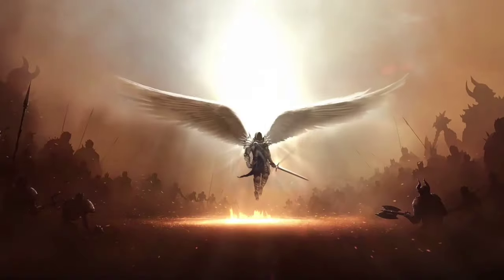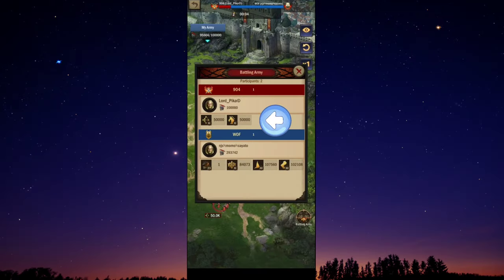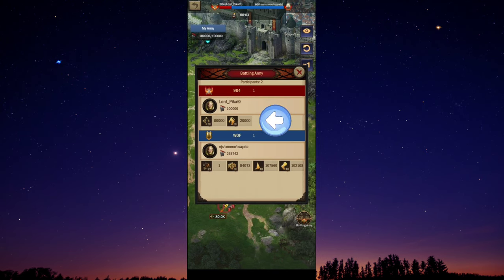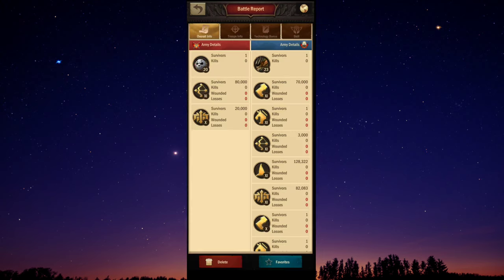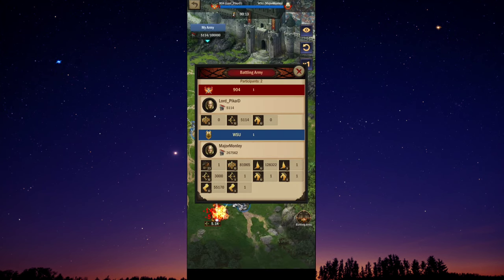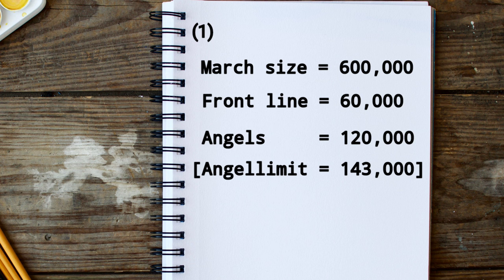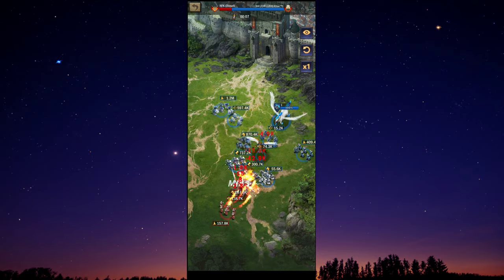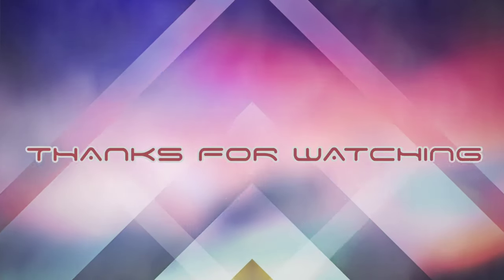war and order : front line percentage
We're going to talk about troop composition in this video. We mainly experiment with troops in tiers 4 and below. This time, though, we'll be using tier 11 troops. You'll get an idea of how much of the front and back lines we'll need to send. We also included the percentage of angels because they can serve as both a front and back line.

____________Amazon Promo Codes_______________

Makeup Sponges, Larbois 3-Pack Blender Beauty Foundation Blending Sponge, Professional Beauty Makeup Set for Dry & Wet Use (3pcs black)

50 Pack Adult Disposable KF94 Face Mask, TAKSHO 4-Ply Covering 3D Face Masks, Comfortable Sports & Makeup Mask, Fish Type Facemask for Outdoor Children Male Female - Black

Bluetooth Speaker, IPX7 Waterproof Portable Wireless Speaker, 25W Loud Sound, Bassboom Technology, TWS Pairing, 16H Playtime, Speaker with Lights for Home Outdoors - Pink

Hiipoo Sublimation Ink for EcoTank Supertank Inkjet Printers ET-2720 ET-2760 ET-2800 ET-2803 ET-3760 ET-4700 ET-15000 ET-2830 ET-7710 ET-7720 Heat Press Transfer on T-Shirt Mug

14 inch Black Phone Magnifying Screen Best Thin Foldable Jmiyav Mobile Phone Stand with 3D Screen Magnifier Projector for Movie Cell Phone Screen Amplifier Compatible All Smartphones

WindGallop Digital Car Tire Inflator Portable Air Compressor for Car Tire Pump Automatic 12v Electric Car Air Pump for Car Tires with Tire Pressure Gauge Valve Adaptors LED Light

BQYPOWER Griddle Accessories Kit, 30PCS Flat Top Grill Accessories Set for Blackstone and Camp Chef Griddle, Professional Grilling Accessories BBQ Grill Tools Set, Barbecue Utensil Gifts

HIHUOS Whistling Tea Kettle, Premium Stainless Steel Stove Top Kettle, One-Touch Push Button Silicone Handle, (Rose-gold, 3 Liter)

Makeup Brushes Set, 32pcs Blue Premium Cosmetic Make Up Brushes Foundation Blending Blush Concealer Shader Eyeshadow Eyeliner Compatible withTravel Makeup Bag

Side Table with Charging Station, Flip Top C Shaped End Table for Sofa Couch & Bed, C Table End Table with USB Ports and Outlets, Sofa Side Table with Storage Shelf for Small Spaces, Rustic Brown

Water Flosser Cordless for Teeth,YUNERFEEL Water Flosser,Telescopic Water Tank,Portable Rechargeable Oral Irrigator ,IPX8 Waterproof,3 Modes Water Flossers for Teeth,Braces Bridges Care [ Apr 13, 2022 ]

 BQYPOWER Leaf Blower - 20V Leaf Blower Cordless with Battery & Charger, 160MPH/260CFM Electric Leaf and Snow Blower for Lawn Care, Variable-Speed, Lightweight (Battery&Charger Included)

Raniaco 90L Clothes Storage Bag Upgrade Thick,Large Capacity Blankets Storage Containers,Foldable Fabric Clothing Box Closet Organizer Under Bed with Reinforced Handle Zipper for Comforter Bedding,24Gal

• Edwinn Ear Plugs, 4 Pairs Earplugs for Swimming, Work, Concerts, Motorcycles, Shooting, Travel, Airplane, Sleeping, Noise Reduction Earplug, Noise Canceling Silicone Ear Plug

LUKETURE Dancing Cactus, Sunny The Cactus Toy for Kid, 120 Songs Electric Singing Cactus Plush Toy, Talking Cactus Toy That Repeat What You Say, Recording Toy [ Apr 08, 2022 ]

Sumbababy Princess Castle Tent for Girls Fairy Play Tents for Kids Hexagon Playhouse with Fairy Star Lights Toys for Children or Toddlers Indoor or Outdoor Games (Pink) [ Apr 30, 2022 ]

• Toy Rocket Launcher for Kids, 6 LED Foam Rockets Shoots Up to 100 Ft, Adjustable Sturdy Launcher Stand with Stomp Launch Pad Fun Outdoor Toy for Boys and Girls [ Apr 12, 2022 ]

Amazon DISCLOSURE : Lordpikagaming is a participant in the Amazon Services LLC Associates Program, an affiliate advertising program designed to provide a way for websites to earn advertising revenues by advertising and linking to Amazon.com.

Member of the WarAndOrder VideoVets program.